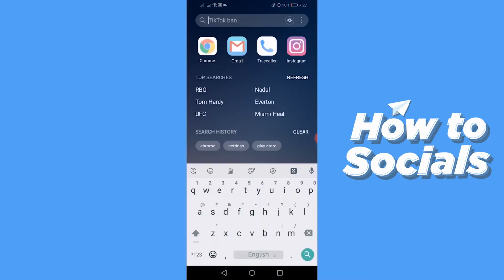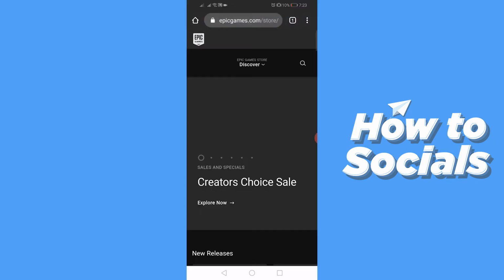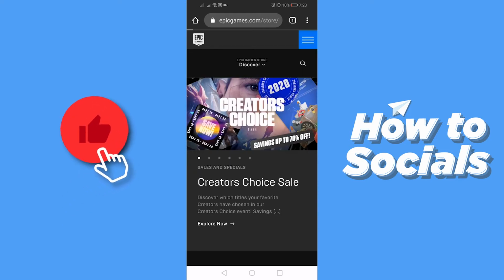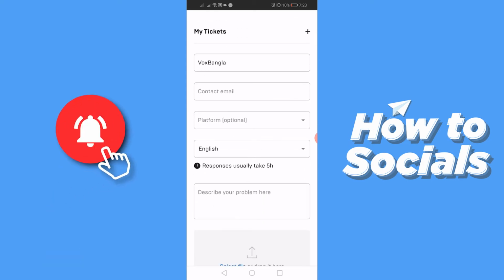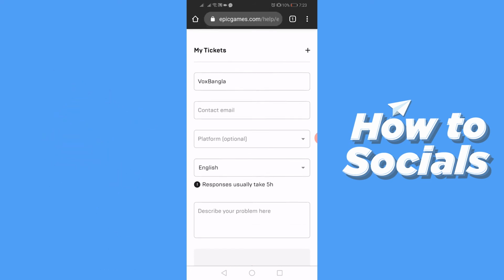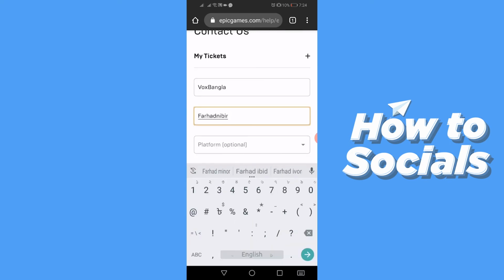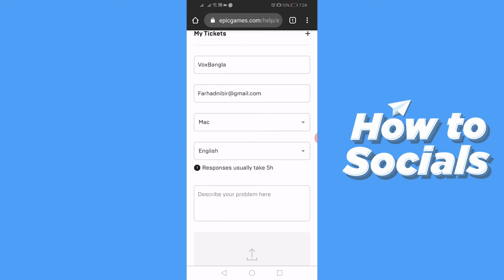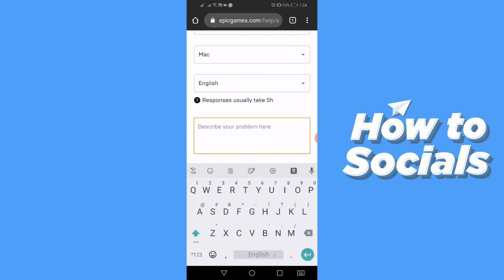How To Email Epic Games Updated 2020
In this video, I show you how you can email Epic Games in 2020. Want to get in touch with Epic Games and send Epic Games a message? This is the best and most updated video tutorial for you!